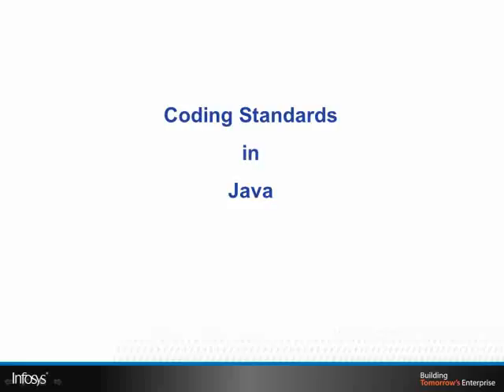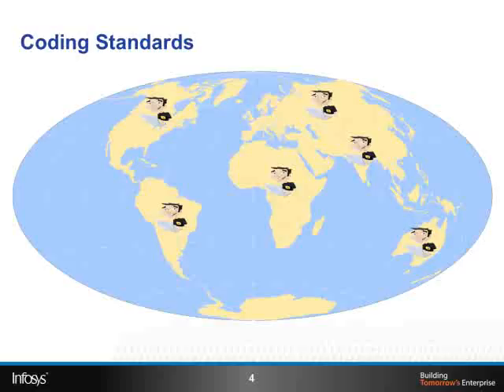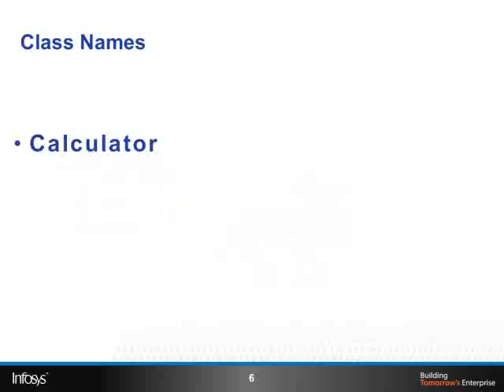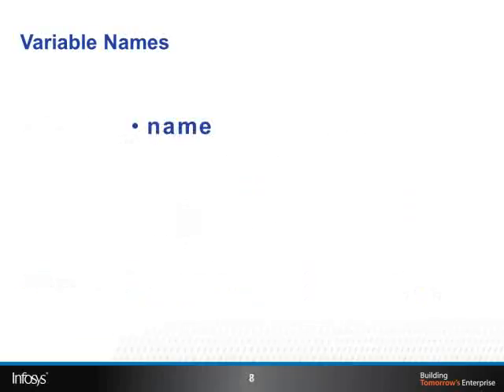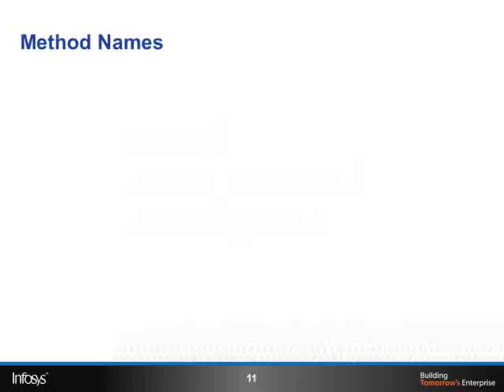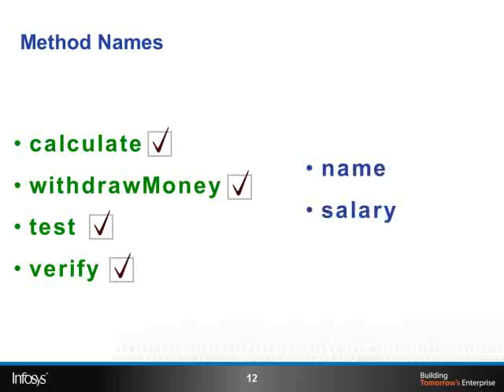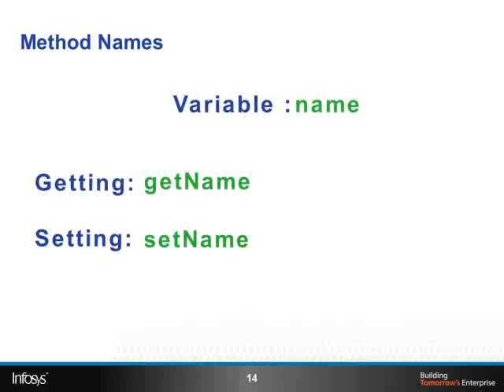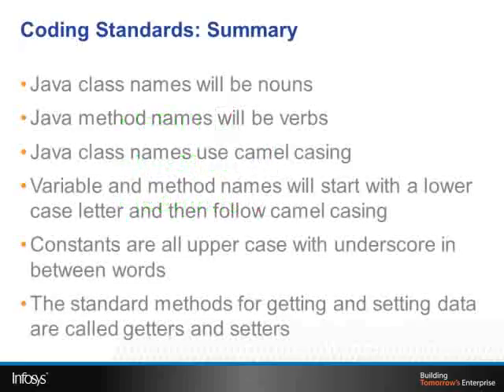Coding Standards in JAVA Java tutorials